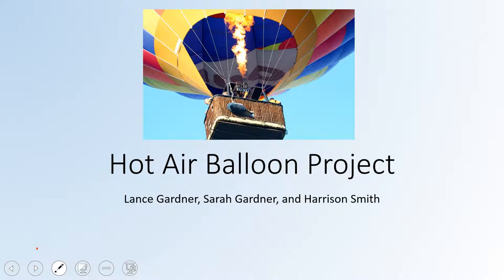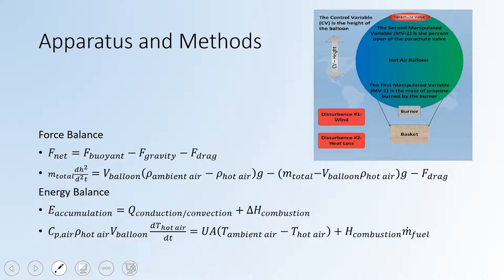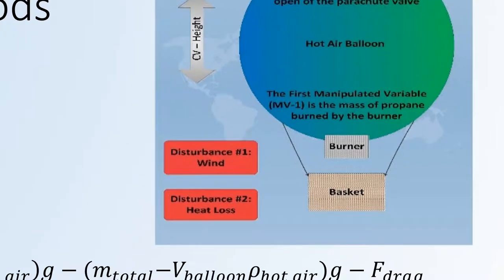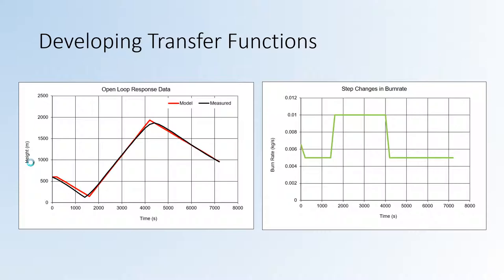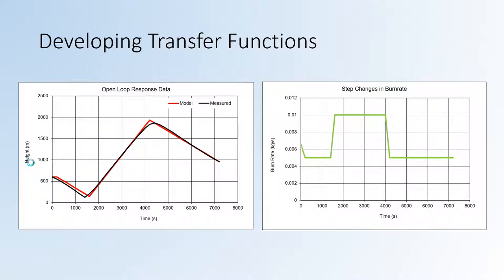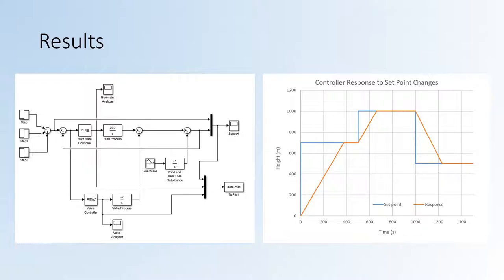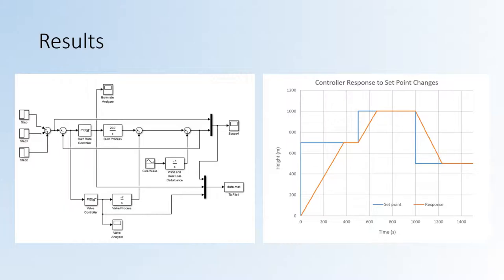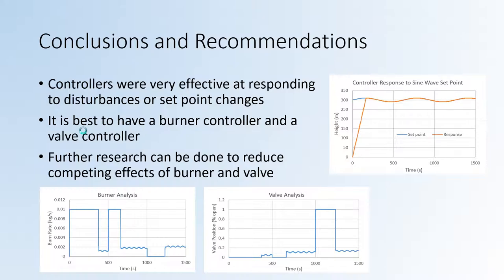Hot Air Balloon Process Control with MATLAB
This process control project seeks to maintain elevation of a hot air balloon my manipulating the burn rate and flap opening at the top of a hot air balloon.